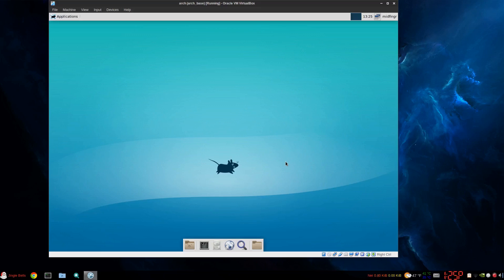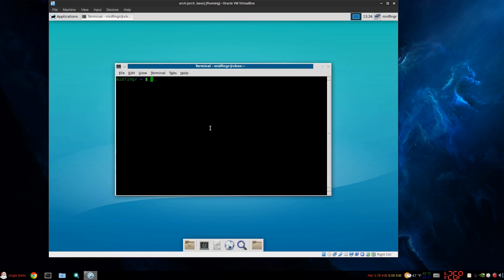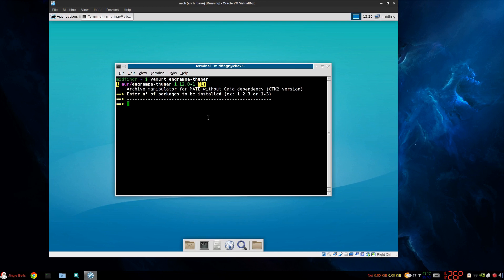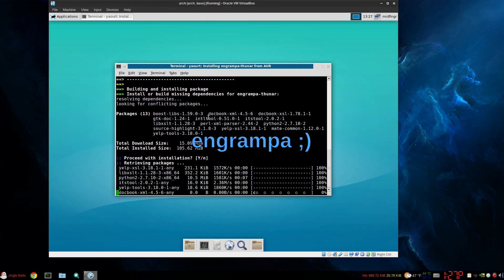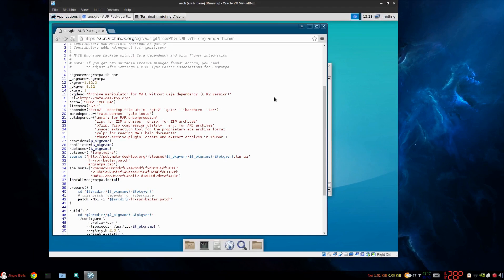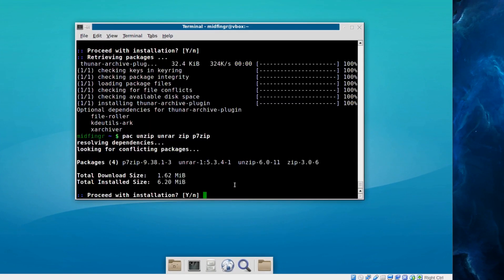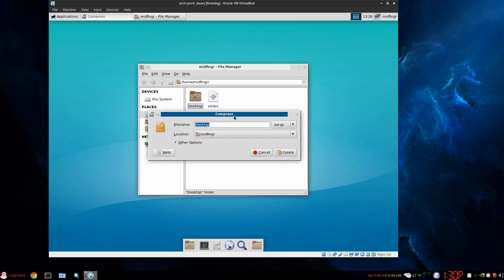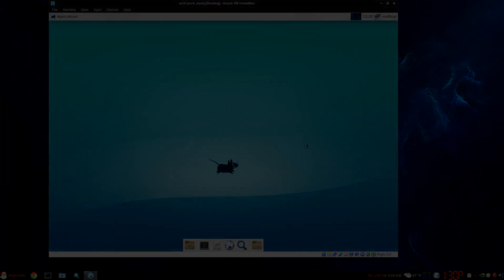The return of engrampa Thunar (Arch Linux)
Viewer request
engrampa-thunar AUR: